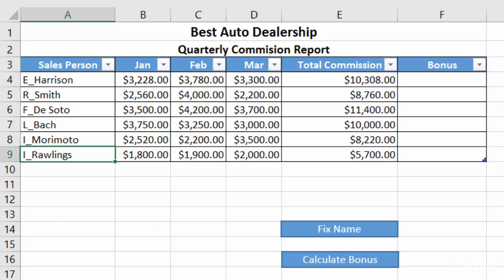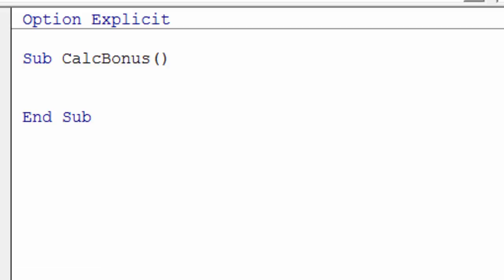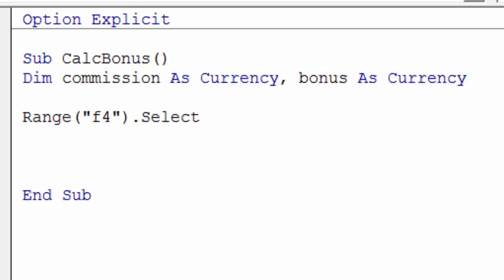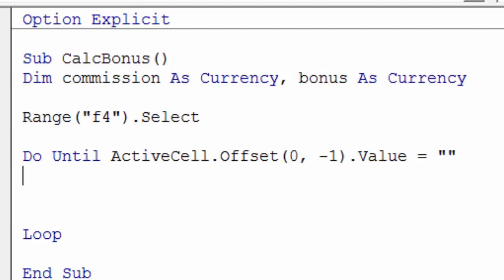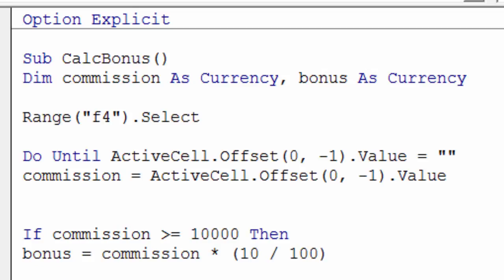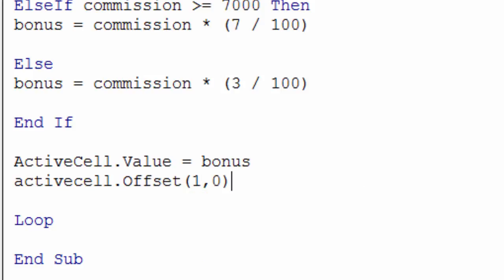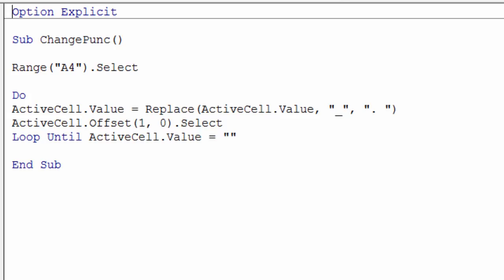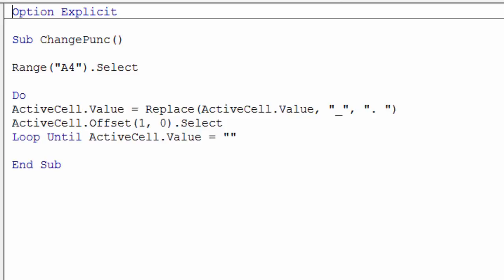VBA for beginners(62)